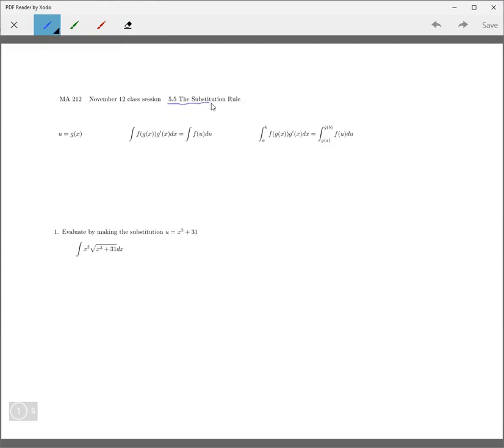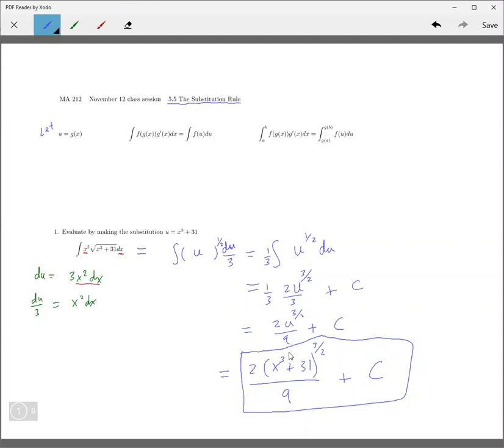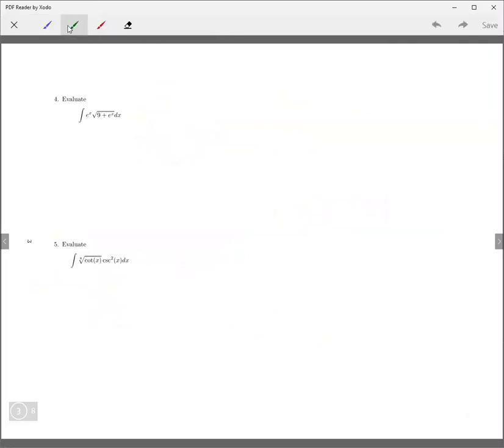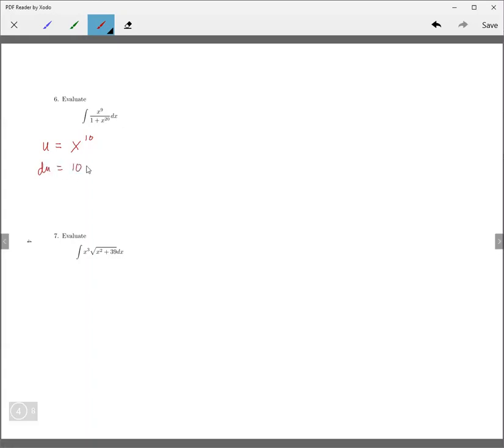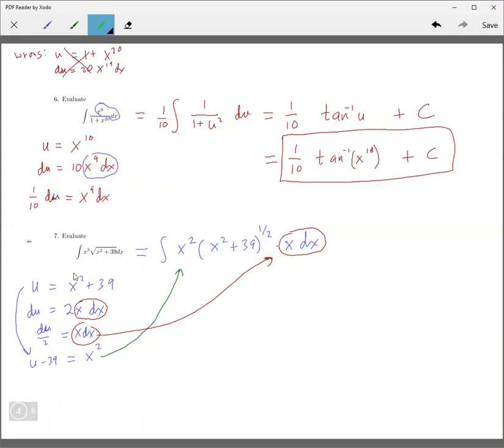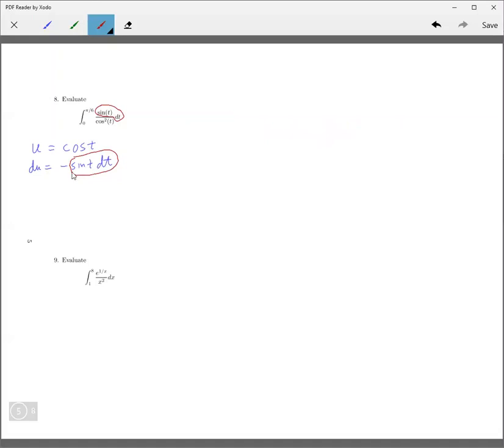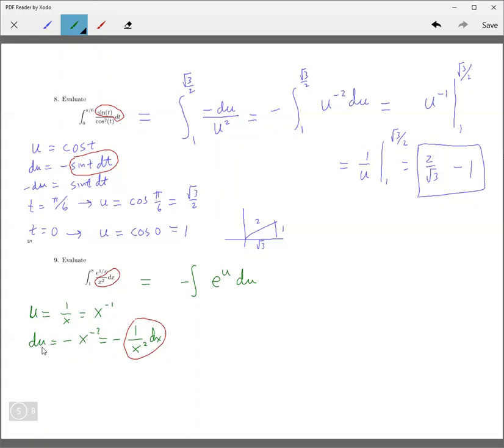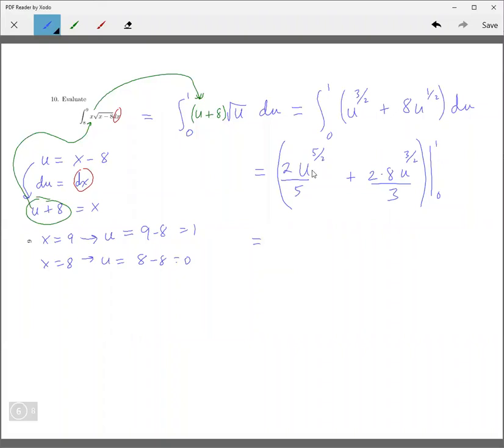5.5 Math 212 The Substitution Rule